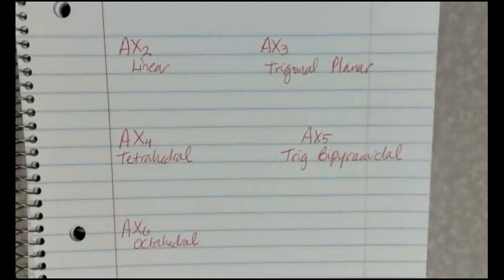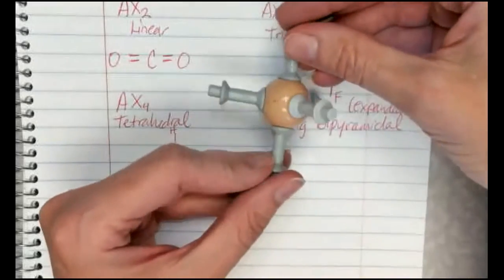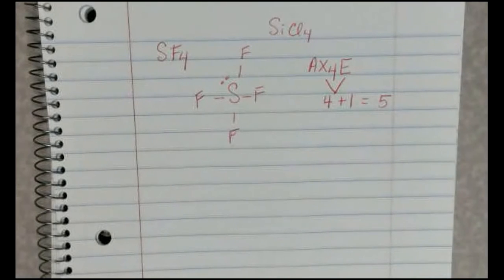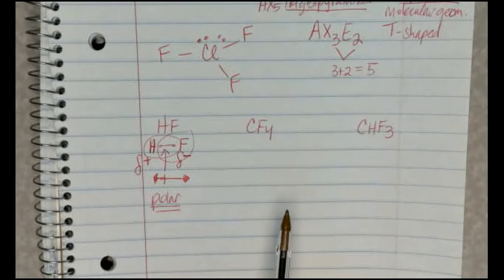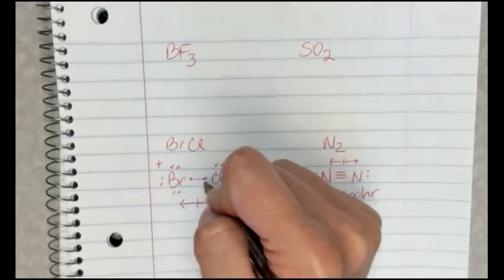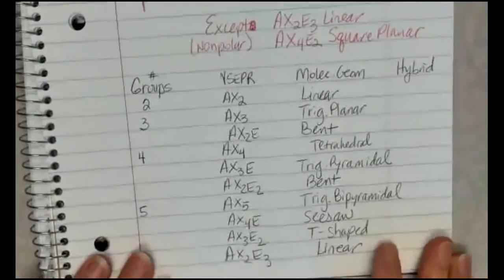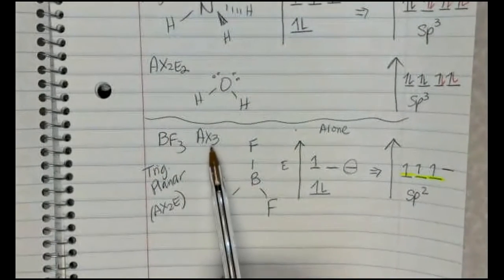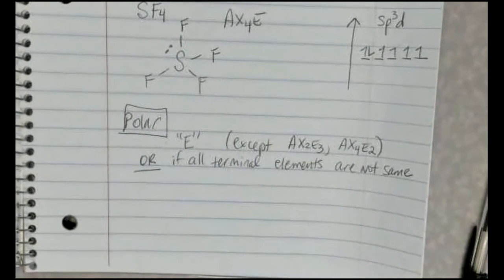Zoom 2045 Chap 11 Notes